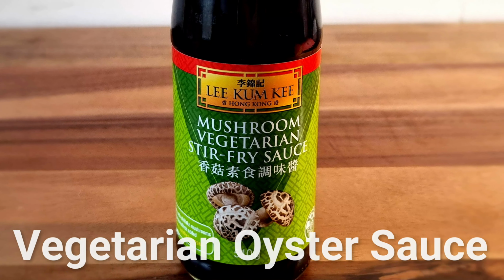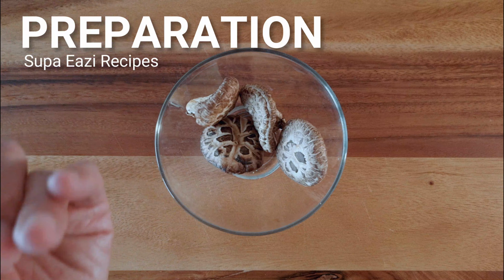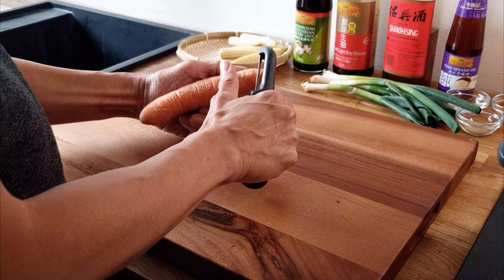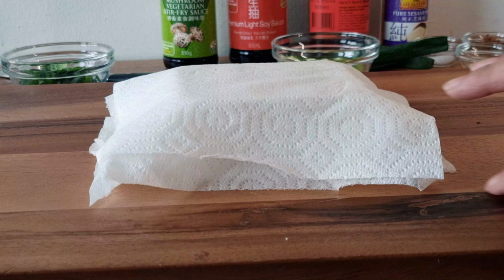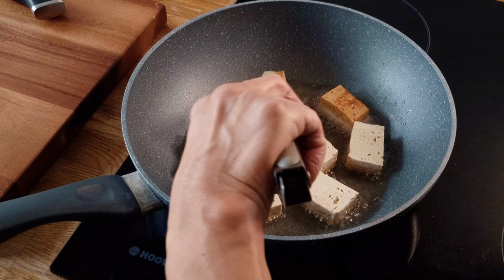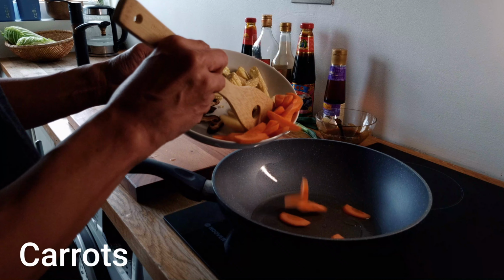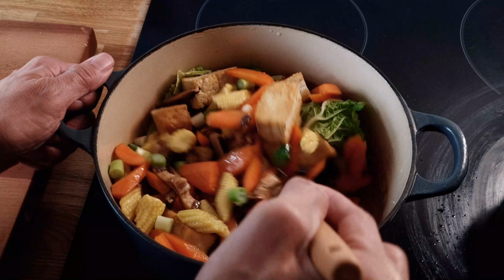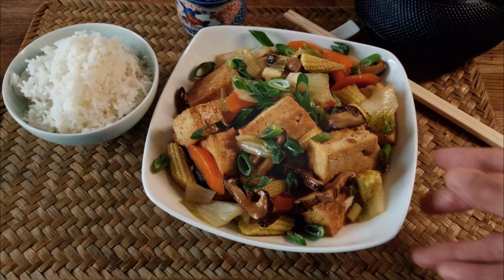Braised Tofu with Vegetables | Vegetarian Tofu Recipes | Chinese Tofu Recipes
This braised tofu dish with vegetables is a popular, traditional Chinese dish, both at restaurants and in Chinese households. It is a naturally meatless recipe and it can be made completely vegetarian by using Lee Kum kee's vegetarian mushroom sauce instead of regular oyster sauce.

Ingredients
1. Firm Tofu
2. Chinese Cabbage (150g-200g)
3. Carrot (100g)
4. Baby Corn (100g)
5. 2 Spring Onion
6. Light Soy Sauce (2 tbsp)
7. Oyster or Mushroom Sauce (2 tbsp)
8. Shaoxing Rice Wine (1 tbsp)
9. Seasame Oil (1 tbsp)
10. Sugar (1 tsp)
11. Salt (½ tsp)
12. White Pepper (½ tsp)

Braising is a great way to cook tofu! The reason is that tofu can be a bit bland and braising it is an excellent way to give it flavour.

Braised tofu with vegetables is a popular Chinese meatless dish and it makes for a good side dish or an alternative to a meat dish.

To make it completely vegetarian, you need to substitute regular oyster sauce for mushroom vegetarian stir-fry sauce (which is sometimes referred to as vegetarian oyster sauce) which is widely available from Oriental Supermarkets and online and other stores.

Disappointingly, it is not yet available from the major local supermarkets and they are somewhat letting down the vegetarian community!

The best thing about this dish is that it is a great way of using any leftover vegetables - so long as they can keep their texture after 15 to 20 minutes of braising.

CHAPTERS
0:00 Introduction
0:48 Ingredients
1:23 Preparation
4:14 Cooking Method
6:55 Serving Suggestion